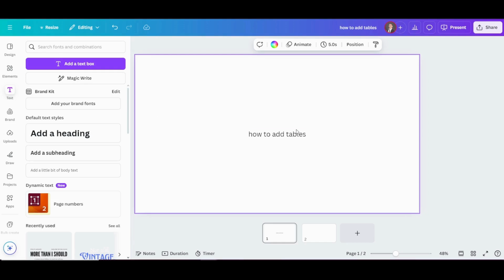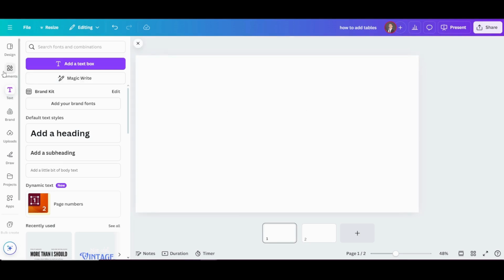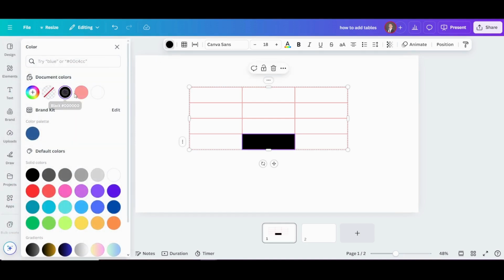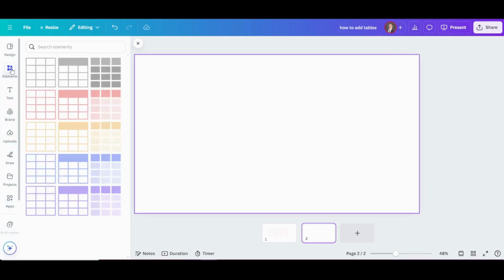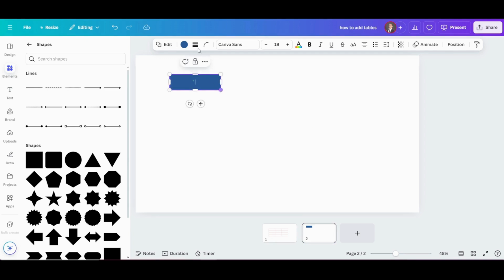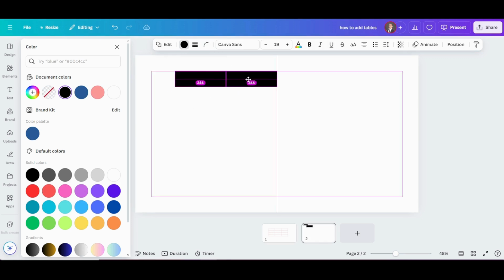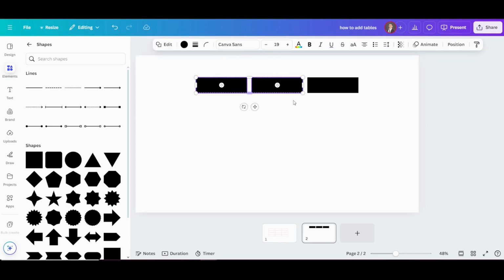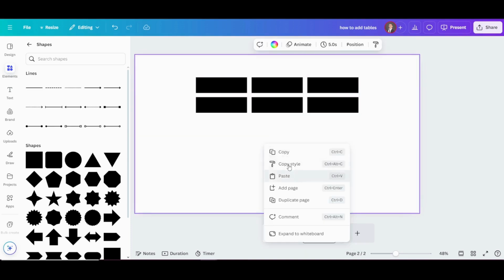How to Create Tables in Canva (2025)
Discover how to create professional and customizable tables in Canva with this easy tutorial. Perfect for reports, infographics, and presentations!